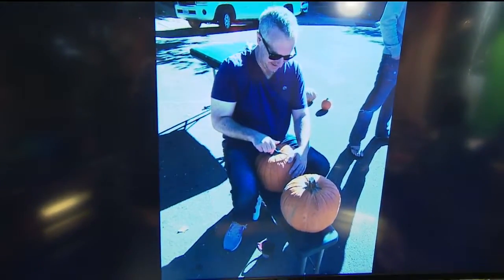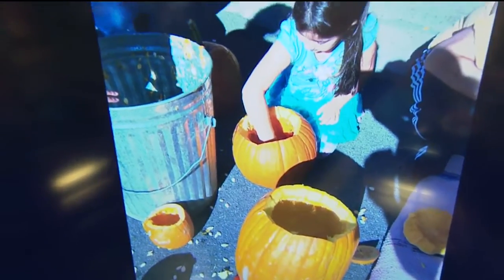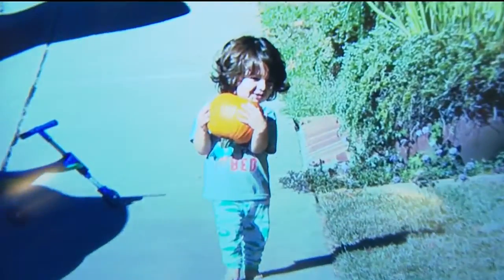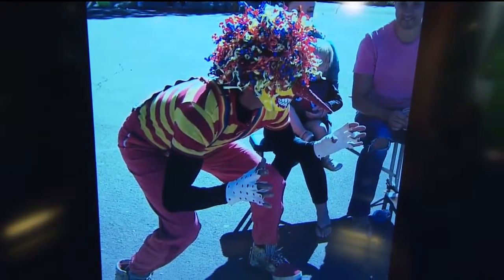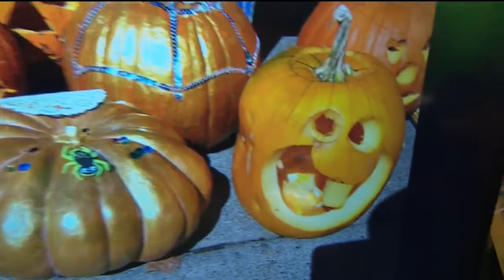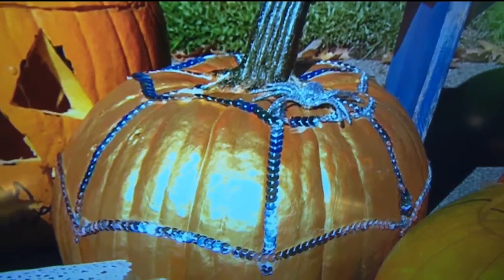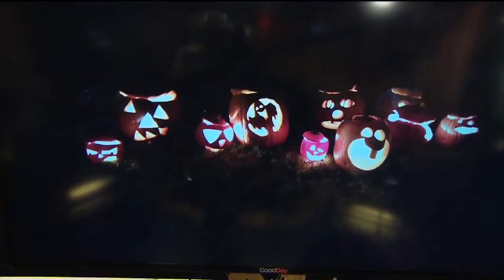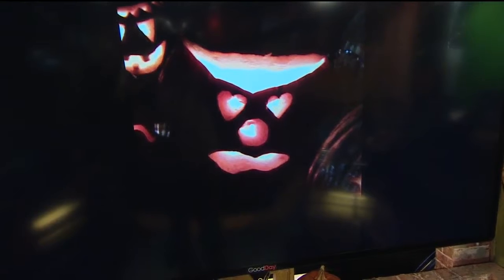Show & Tell: Neighborhood Pumpkin Carving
Julissa shares some pictures of the different pumpkins that her neighborhood carved for Halloween.